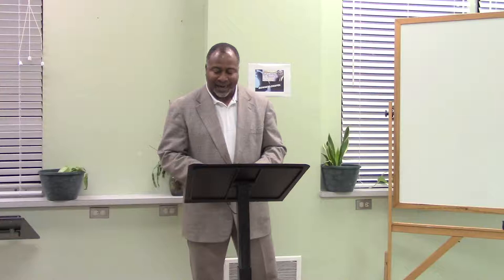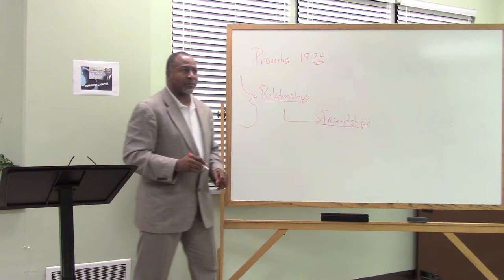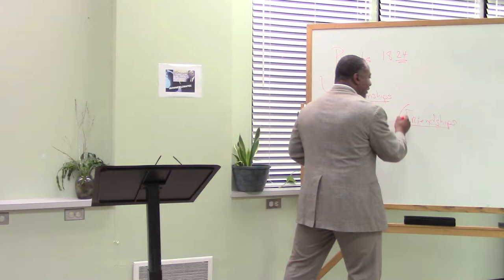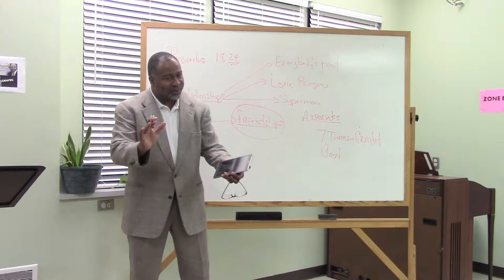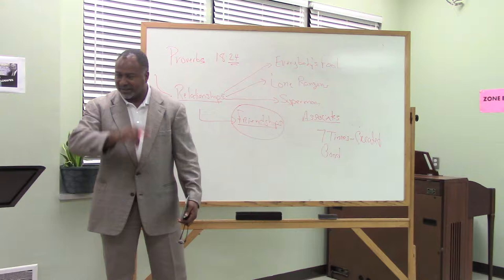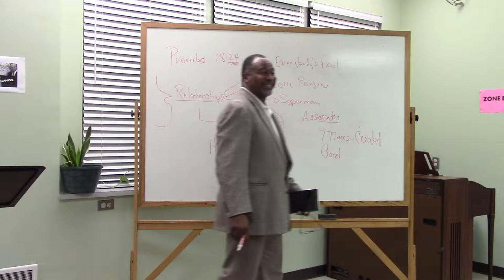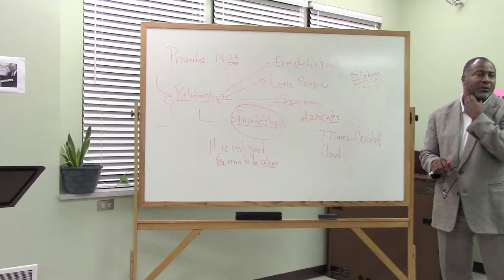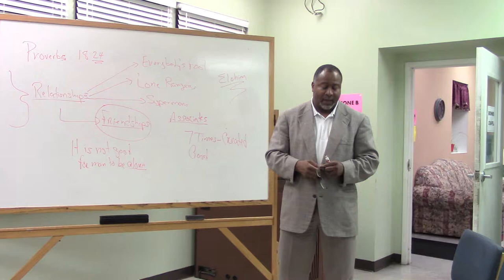Pastor Maurice Carter From Relationship To Friendship Pt. 1